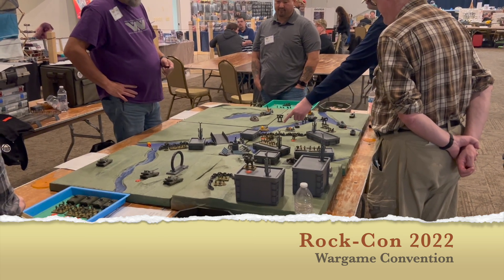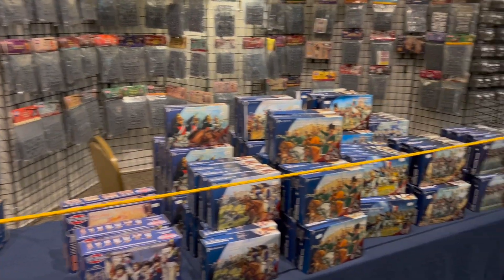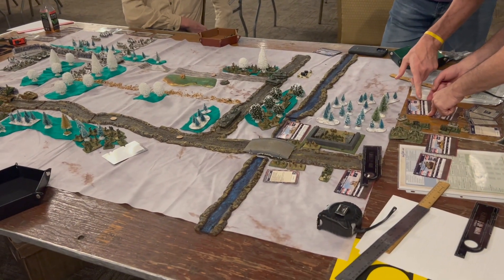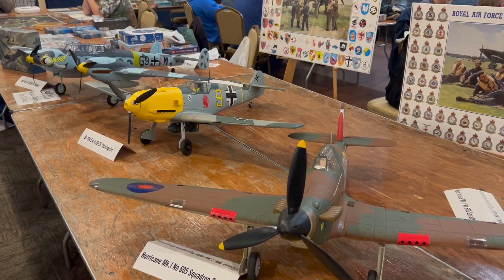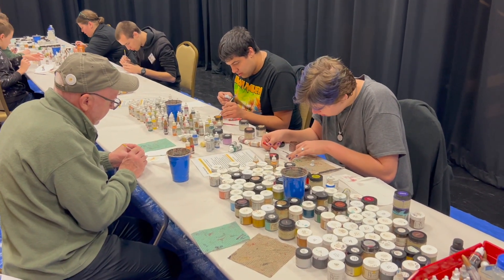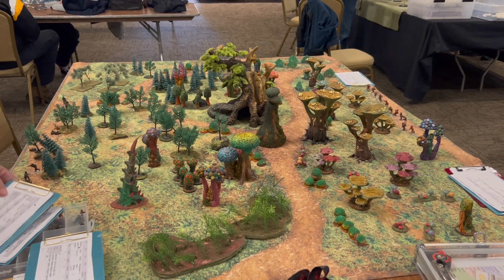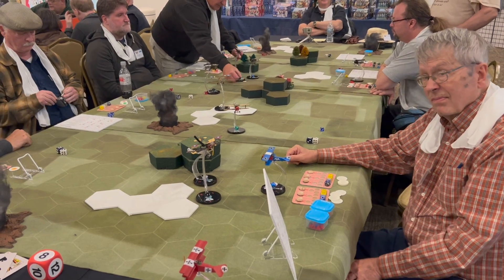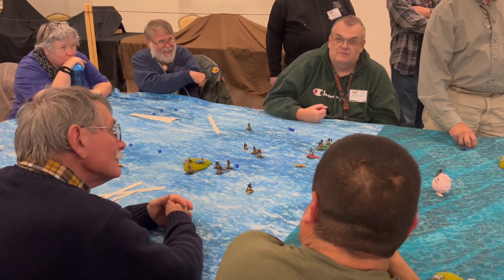Rock-Con 2022 Wargame Convention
Rock-Con is a wargame convention in Illinois with both miniatures and hex and chit wargames.  Some of the vendors were Dan Verssen Games, Royal Hobbies and Badger Games.  There were games from many different manufactures, such as Flames of War, Team Yankee, Squadron 303, etc.